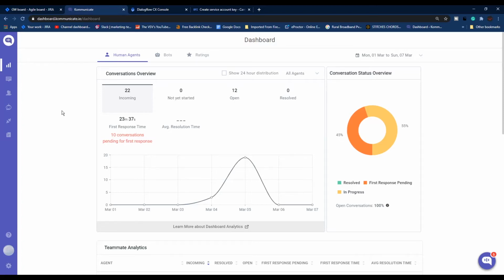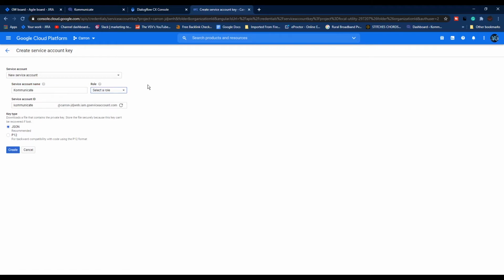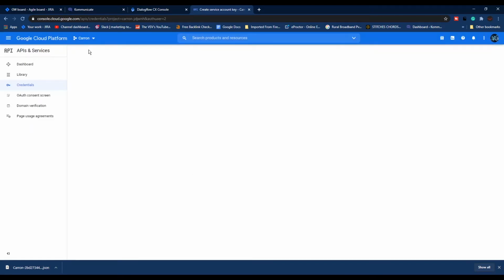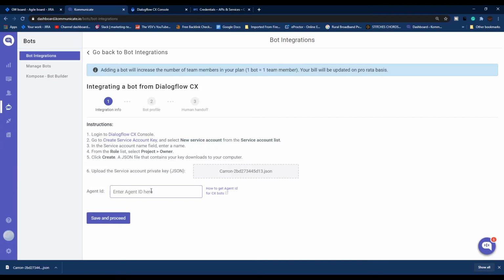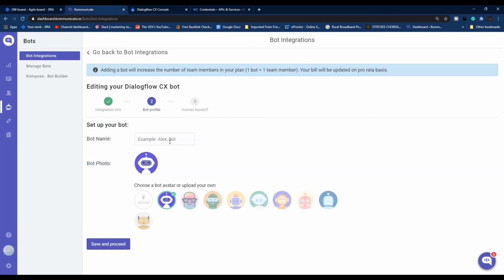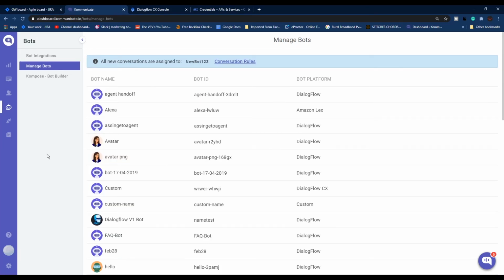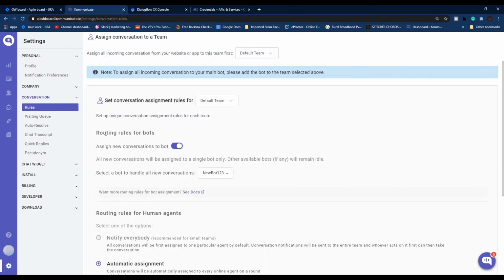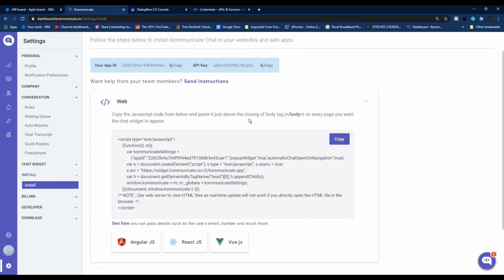Integrate Dialogflow CX ChatBot into your website | No Code | 2021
Title: Integrate Dialogflow CX Bot into your website | No Code | 2021 | Kommunicate

In this video, we will see how you can integrate your Dialogflow CX bot into your website using Kommunicate, and the best part is, the whole integration process with kommunicate is completely GUI-based.